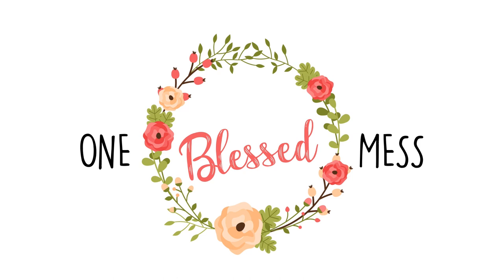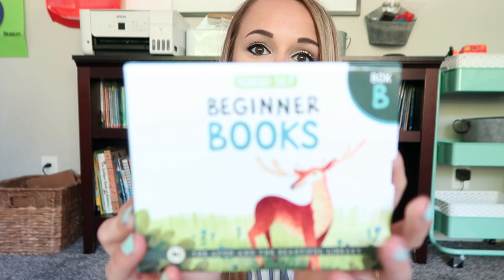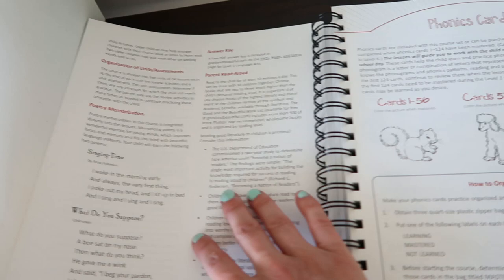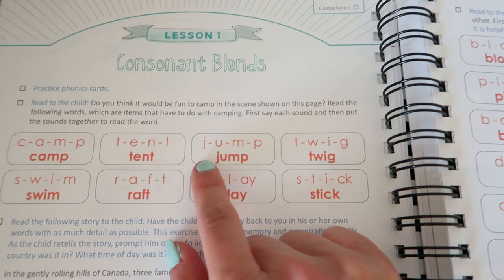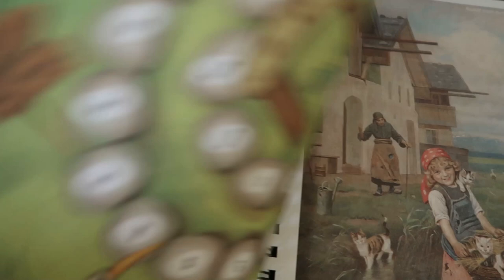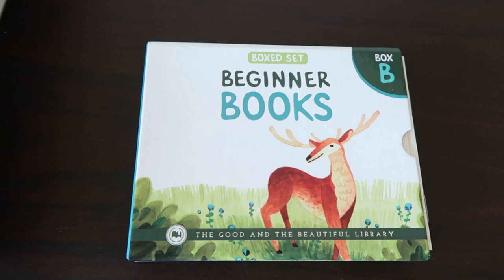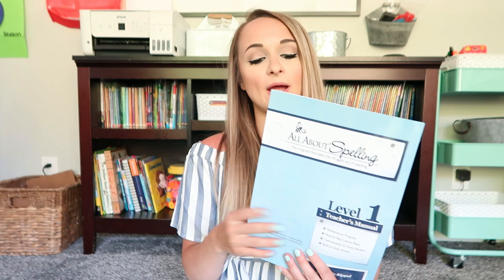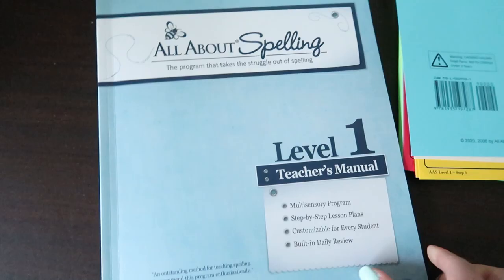1ST GRADE HOMESCHOOL CURRICULUM + FLIP THROUGHS // OUR TOP PICKS // 2020-2021 SCHOOL YEAR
Hello, friends! This is my 6 year old 1st grader Maddie's curriculum for the upcoming school year.

I am a homeschooling mom to 4 kids (with one on the way in November!) My husband and I have been married for 12 years, and just moved into our forever home in the country. I always want to keep it real and authentic on my channel, and I take you through the good, the bad, and the ugly of all things homeschooling, motherhood, and my Christian journey. Thank you so much for following along!
♡ Christie